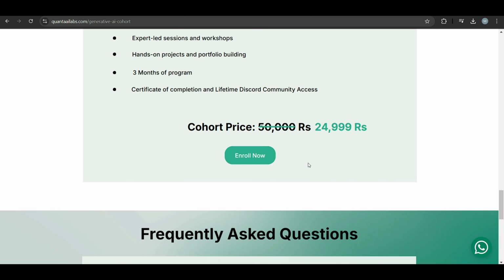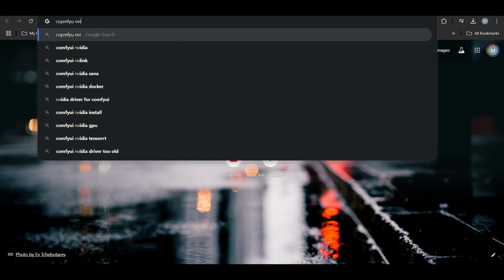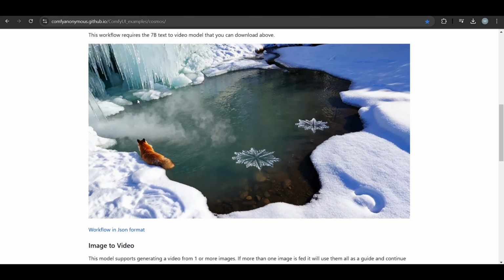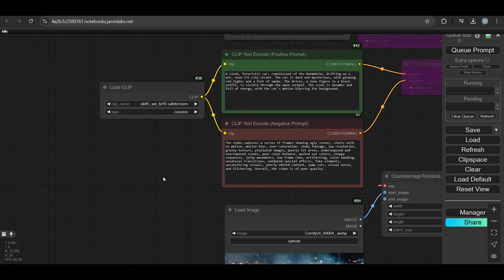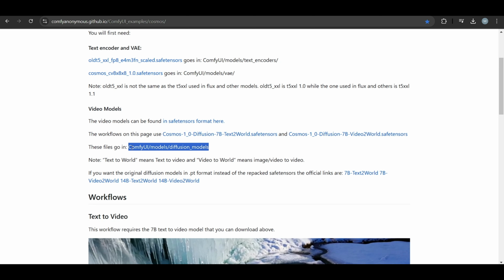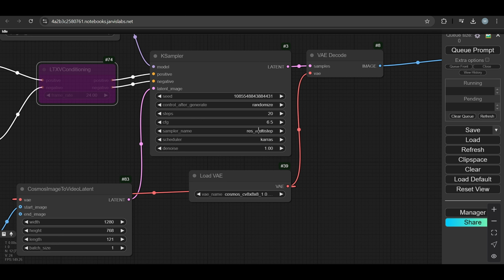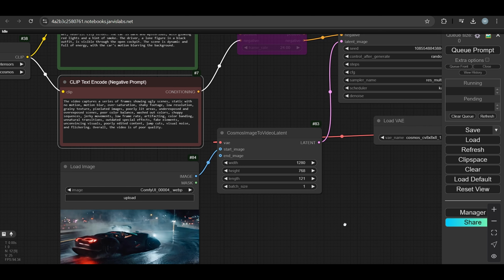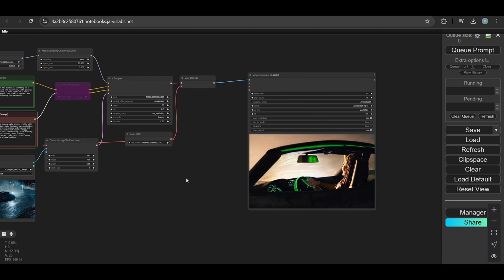NVIDIA Cosmos Part 2: Transforming Images into Stunning Videos | ComfyUI's New Video Model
Unveiling NVIDIA Cosmos, the groundbreaking video model by ComfyUI that brings your ideas to life! Whether it's text-to-video or image-to-video, Cosmos pushes the boundaries of AI creativity and technology.

🌟 Learn how this cutting-edge model is revolutionizing video creation. Perfect for creators, developers, and innovators looking to explore the next level of AI-driven content generation.

👉 Want to master tools like this? Follow Quanta AI Labs for tutorials, insights, and updates. Comment 'Cosmos' below if you’re ready to dive into the future of video creation! 🚀